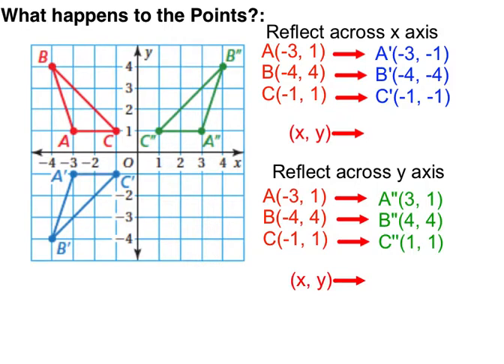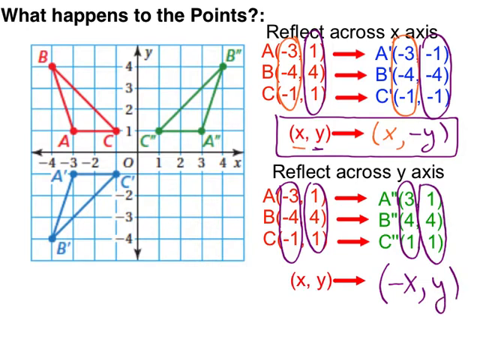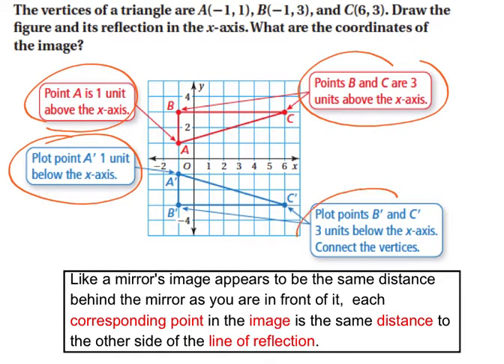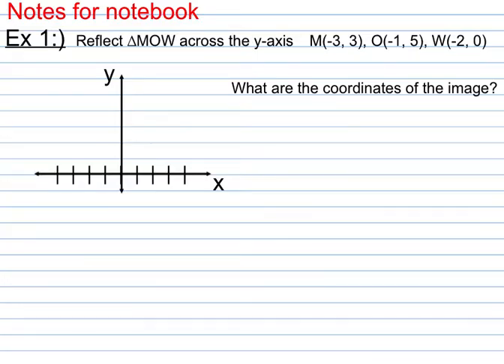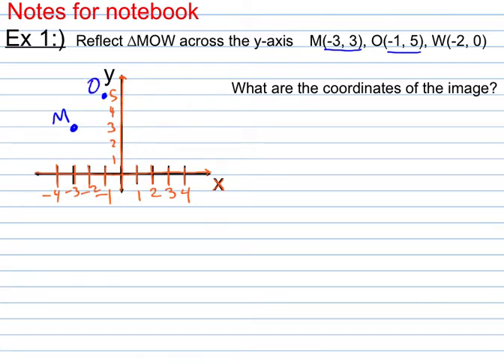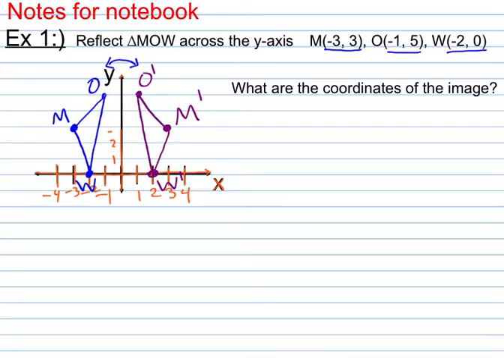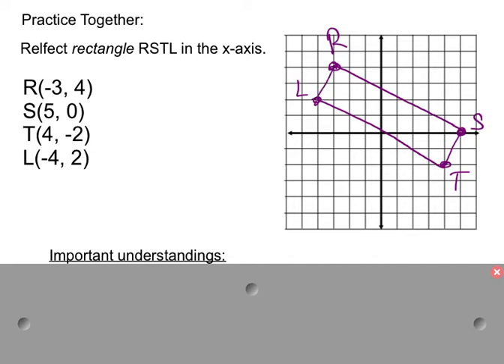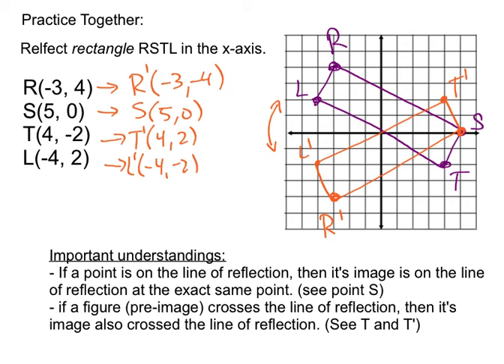Math 8 Unit 2 Lesson 3.2 Reflections Coordinate Rules